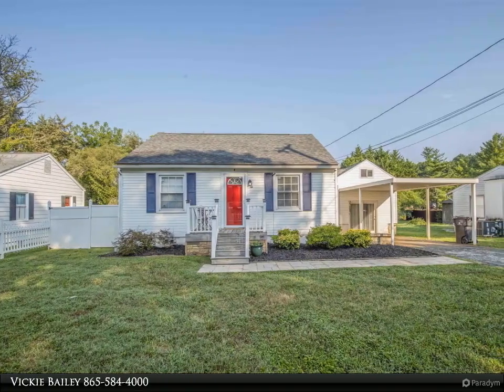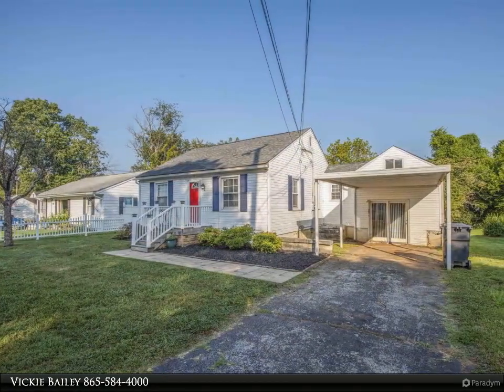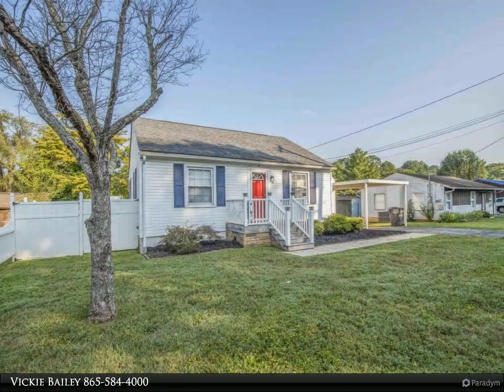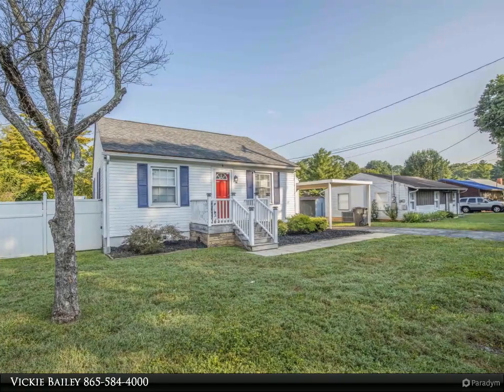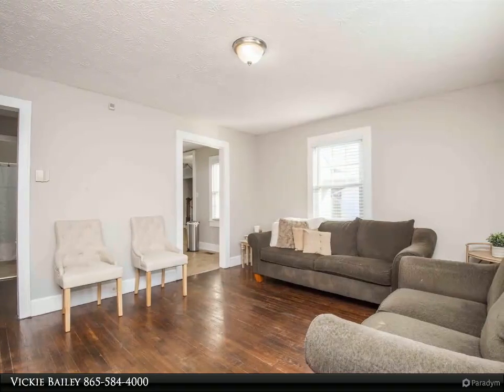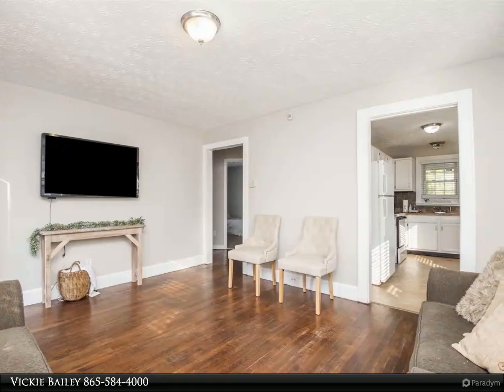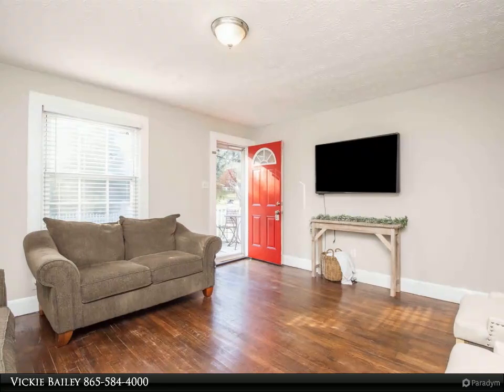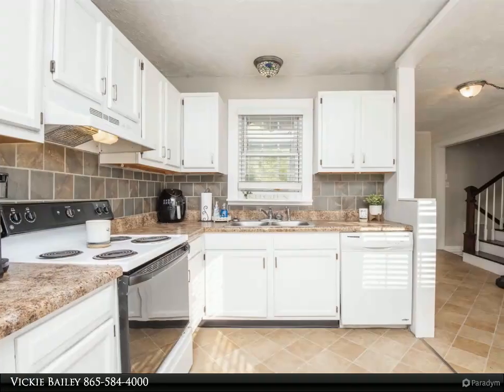505 Henrietta Drive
505 Henrietta Drive
Knoxville 37912

Welcome to the most charming home in the neighborhood! Enter through the welcoming bright, red door into the living room filled with lots of ambient light. Warm hardwood floors encompass the main living areas. The main level features 2 bedrooms, one bath, and a huge kitchen. Through the dining room is a split foyer area. downstairs leading to the laundry room and second living area/ Upstairs is designed as a master bed or can be used as a bonus room, game room, or bonus. Step outside to a covered deck and large level lot. The yard is fully fenced in, perfect for dogs or kids. This home is just what you have been looking for, conveniently located to the interstate, restaurants, and shopping.

2 full bath

Vickie Bailey
Coldwell Banker Wallace